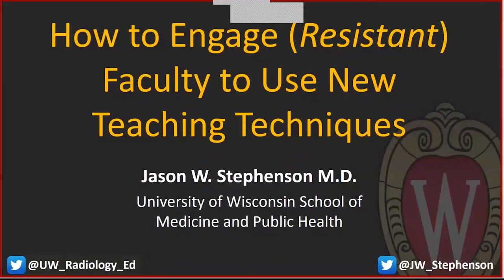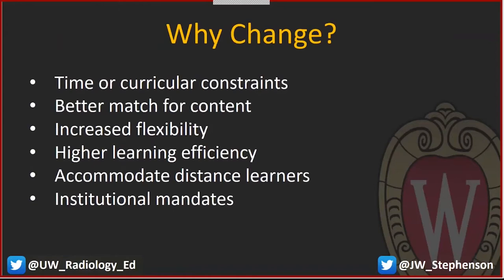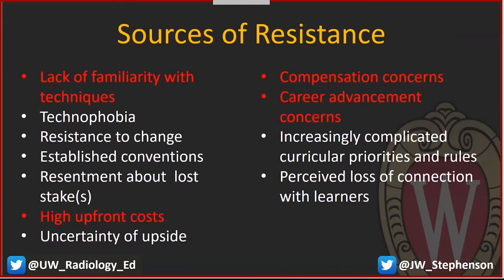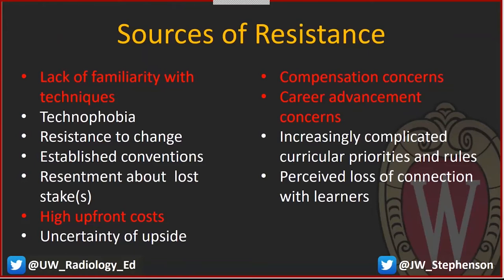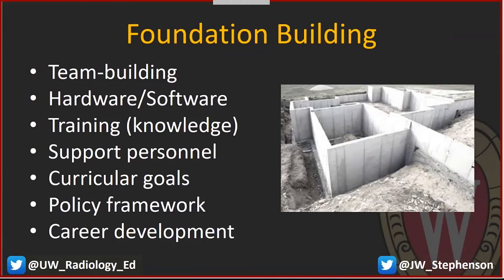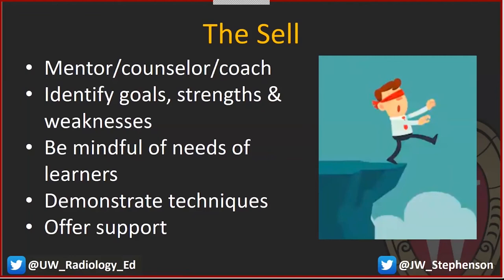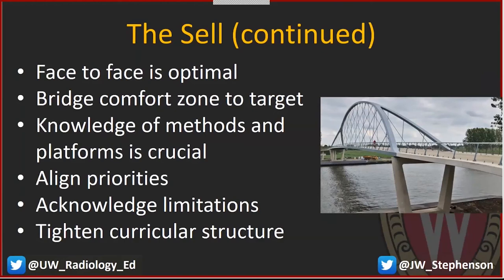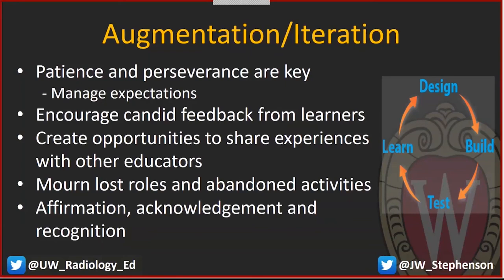How to Engage Resistant Faculty to Use New Teaching Techniques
Speaker: Jason w. Stephenson, MD

Learning Objectives:
1.List the sources of faculty resistance to adoption of novel instructional techniques.
2.  Describe key elements to promote faculty engagement in newer teaching techniques.
3. Explain the critical role of student feedback and iterative improvement in the development of new learning activities.